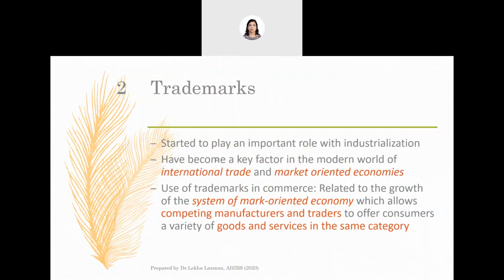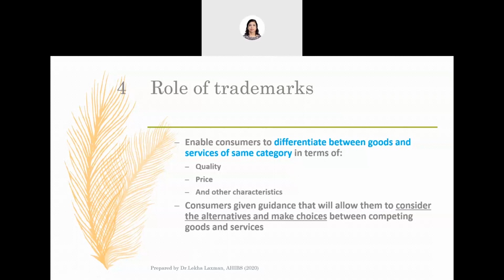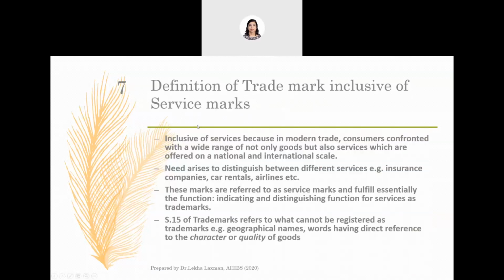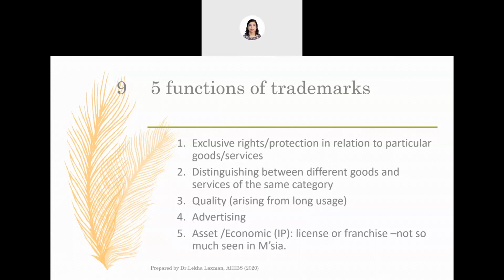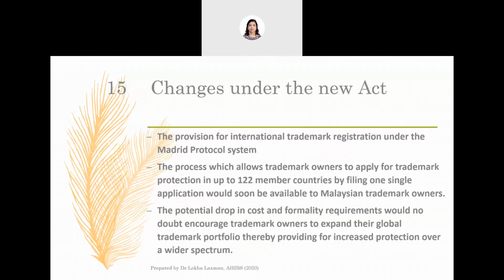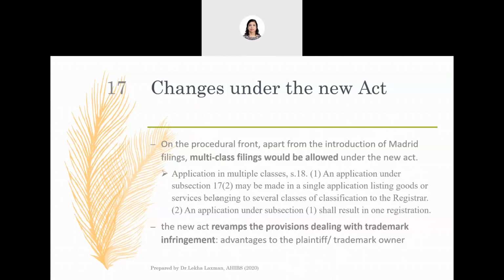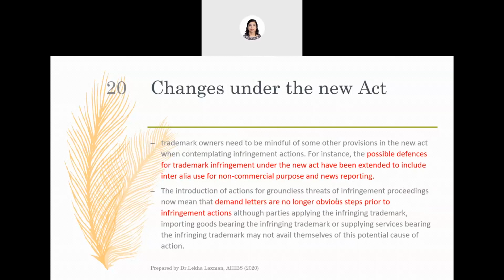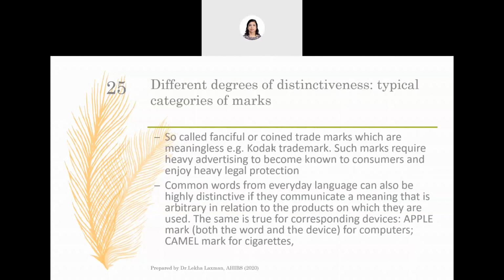Intelectual property issues in cyberspace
Lekha Laxmans Personal Room 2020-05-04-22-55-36.mp4